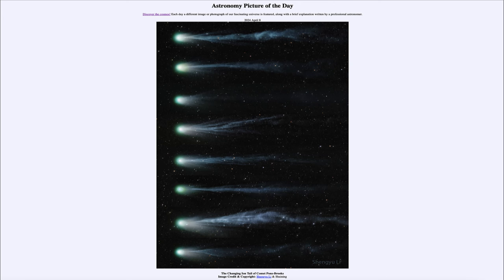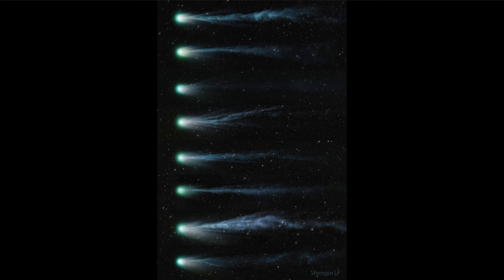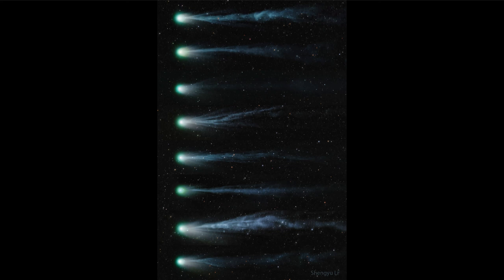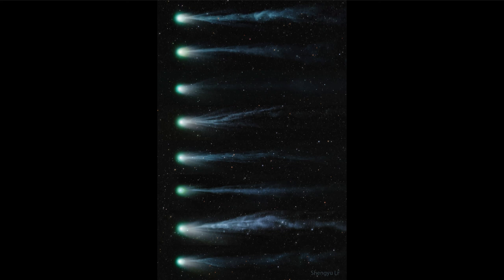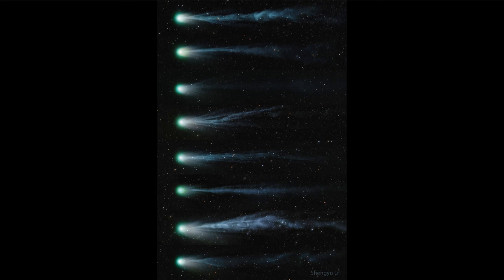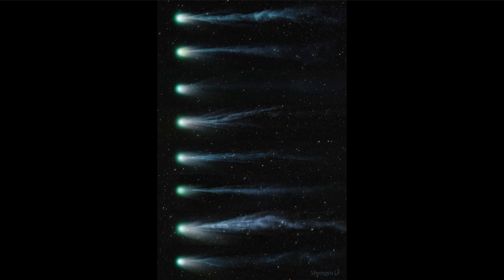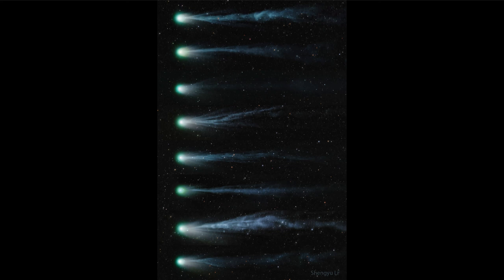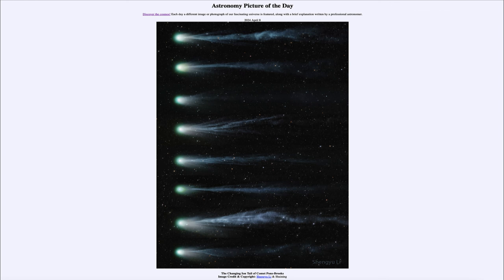2024 April 08 - The Changing Ion Tail of Comet Pons-Brooks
In today's image, we see images of comet Pons-Brooks as observed over nine days in March of this year. We can see the distinct changes that have occurred in the tail even over just a single day - helping us to understand how the tails of a comet like this are produced.